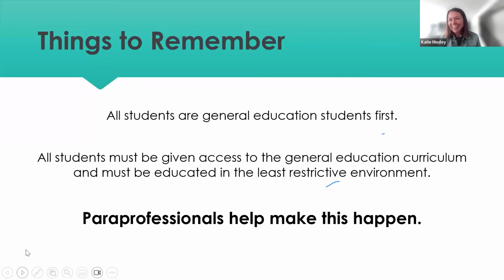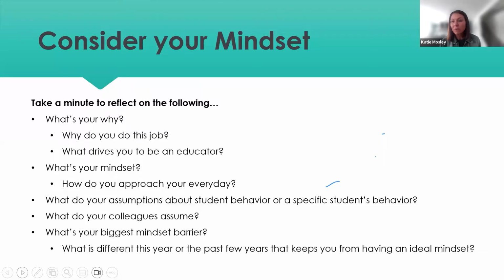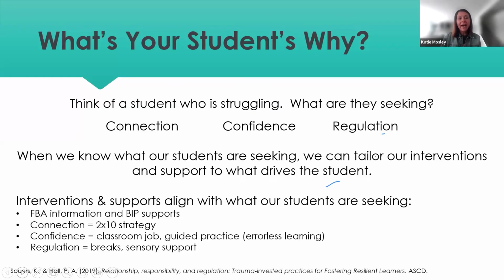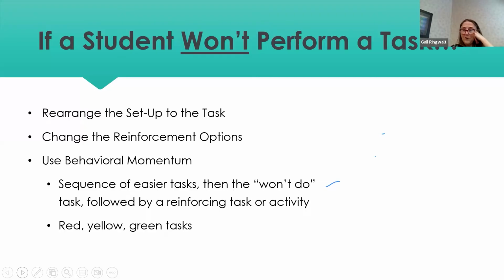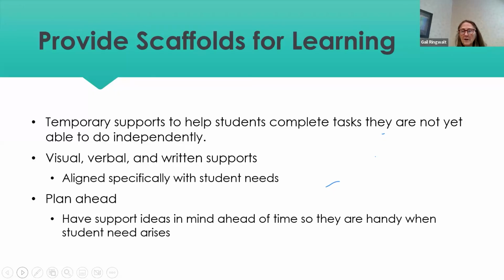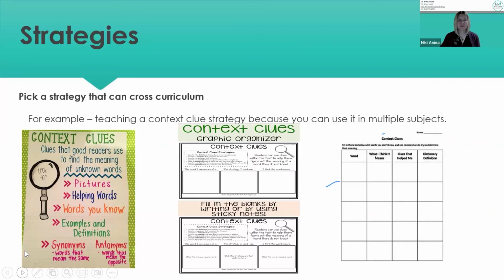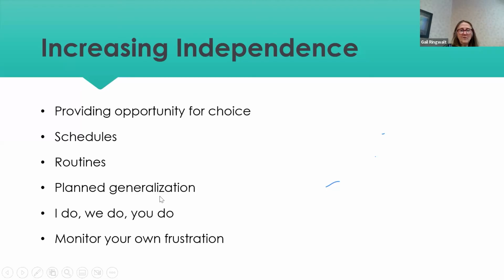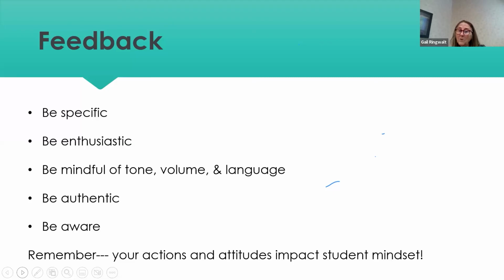Empowering Paraprofessionals Session 2 "Can't Do vs. Won't Do"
Alana Harveth, Katie Mosley, Gail Ringwalt and Alisa Stovall present Empowering Paraprofessionals: Strategies for Student Success Virtual Series: Session 2

This virtual, six-part series will equip paraprofessionals with essential skills and strategies to
effectively support diverse learners in the classroom. Through interactive activities and
real-world examples, participants will gain a deeper understanding in several key areas.
• Session 1: What is an IA according to Article 7
• Session 2: Can’t Do vs. Won’t Do
• Session 3: Prompting
• Session 4: Modifications vs. Accommodations
• Session 5: Differentiated Instruction
• Session 6: Student Engagement